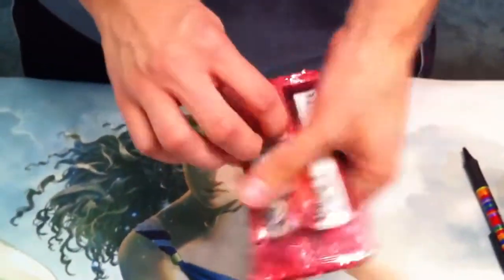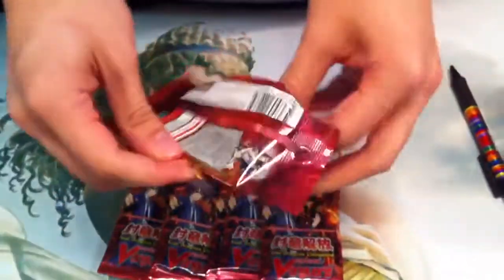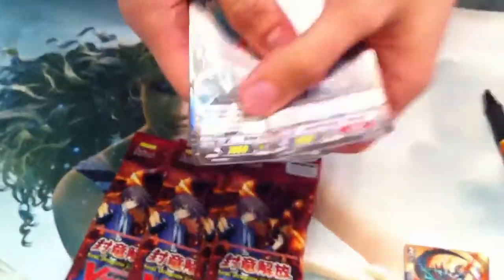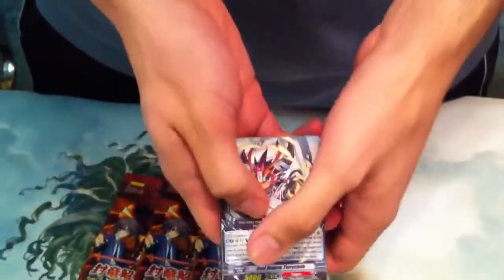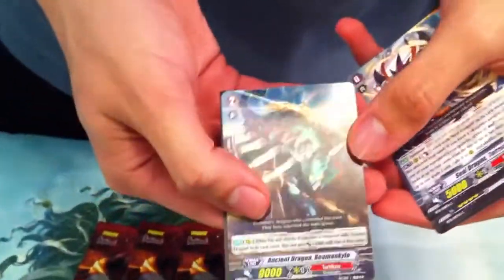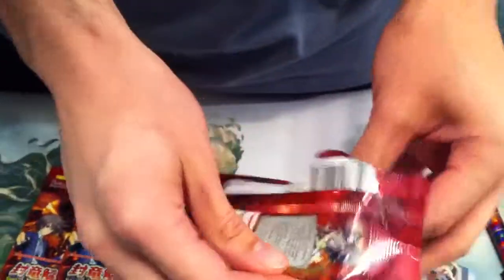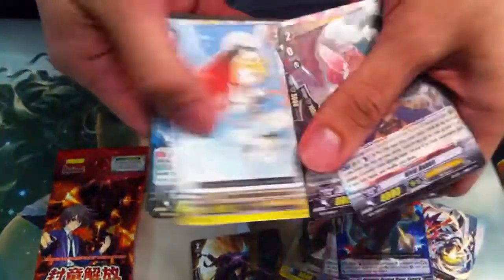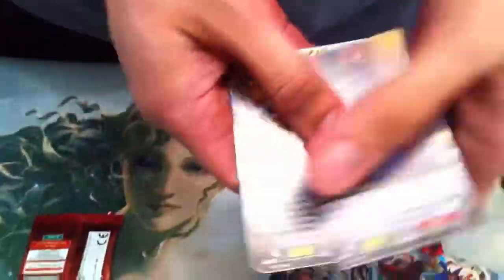Opening my Sealed Dragons Unleashed Cardfight Vanguard Prerelease Packs